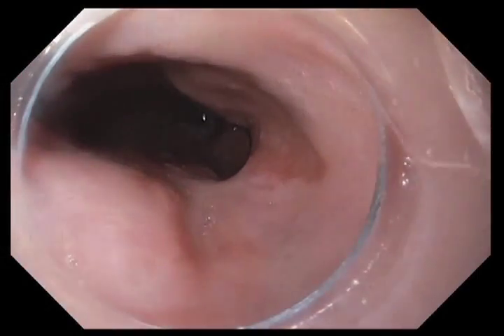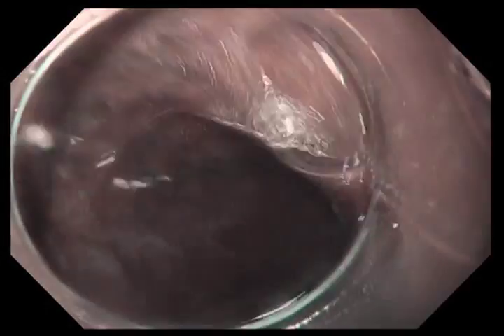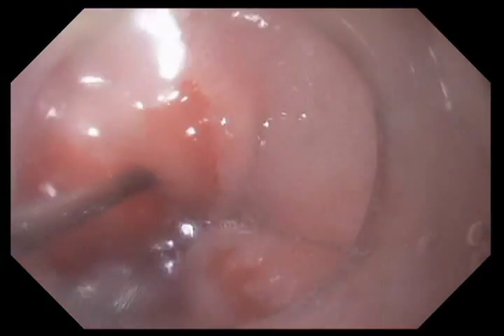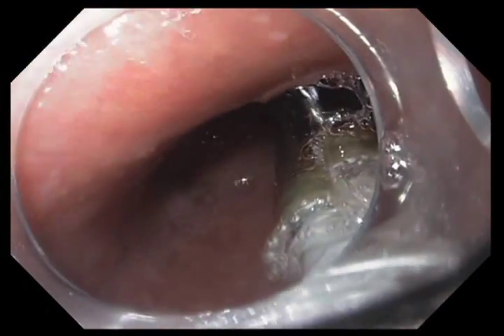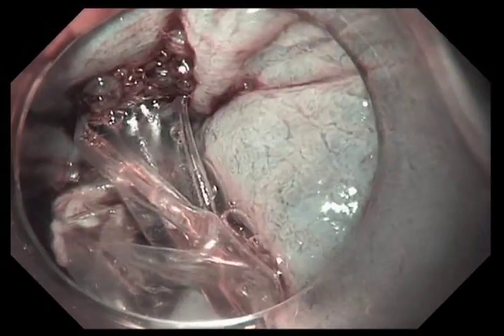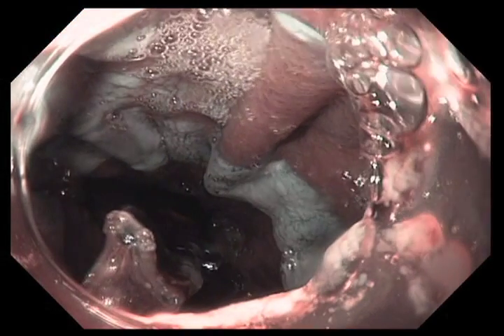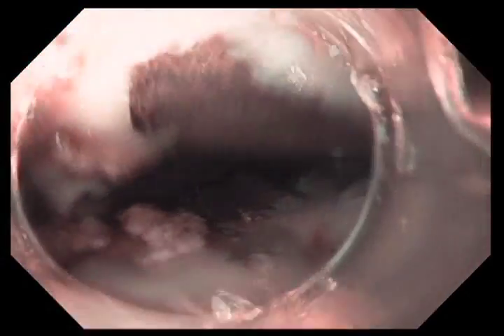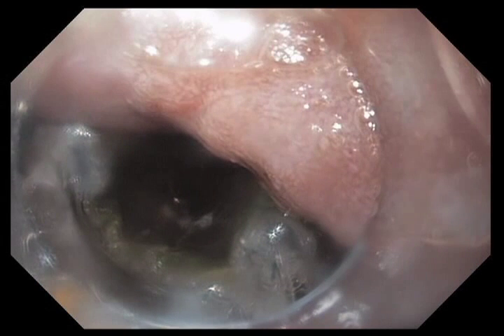halo 360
Halo 360 is treatment of dysplastic Barrett's esophagus with a radiofrequency device mounted on a balloon during upper endoscopy.  Narrated by Dr. Robert Hawes